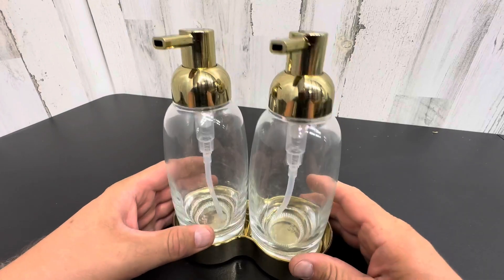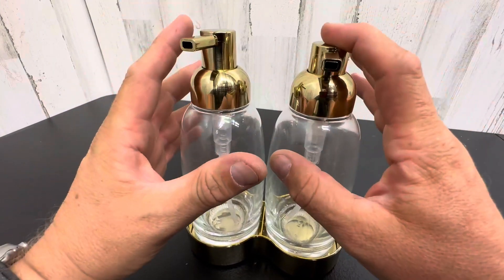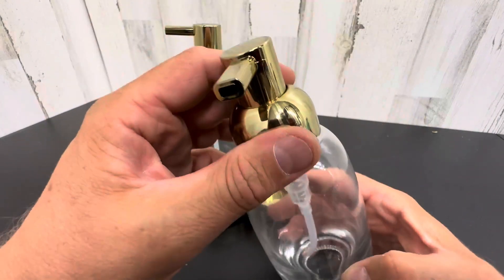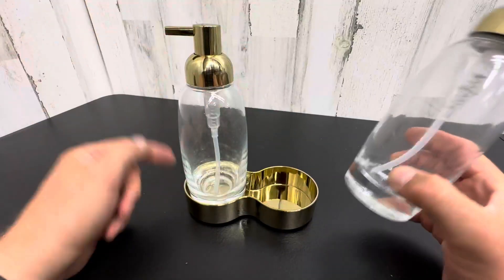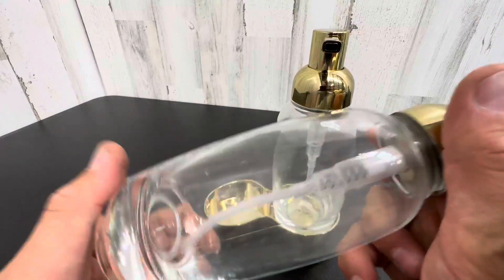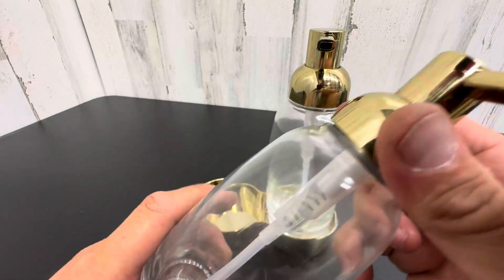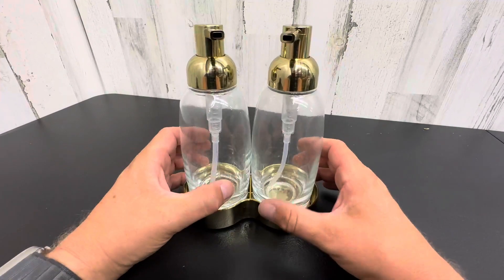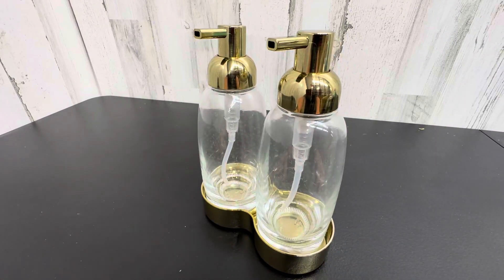Modern Innovations Acrylic Twin Liquid Soap and Lotion Dispenser Set with Caddy Review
✅ Current Price & More Info (US)